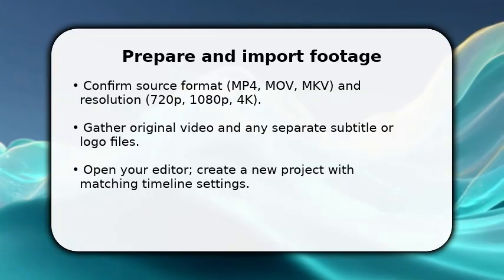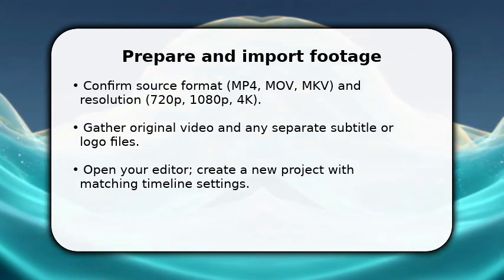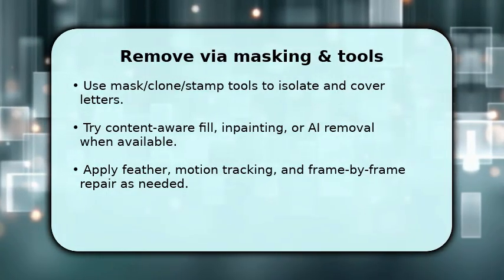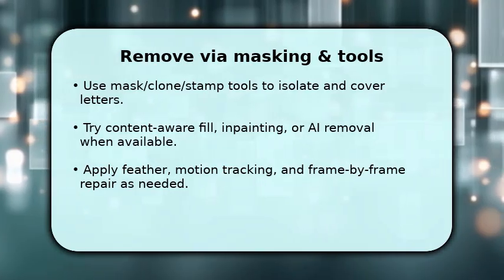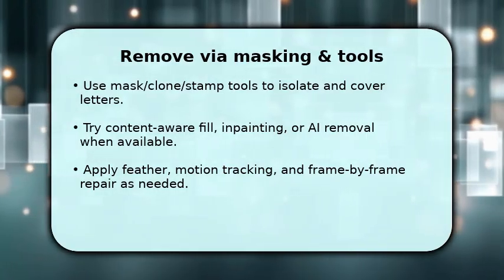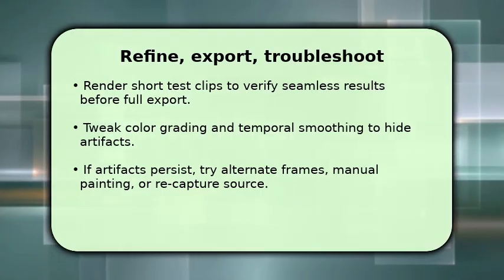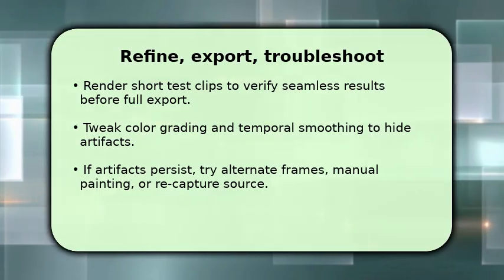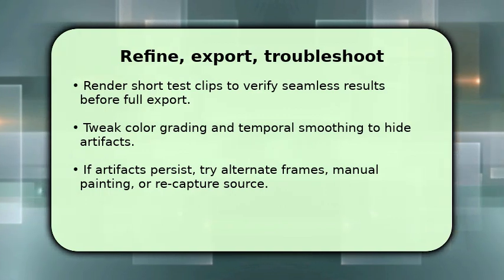How to Remove Video Letters - Step by Step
Learn the step-by extricate video letters efficiently. This tutorial guides you through each phase, from locating to deleting unwanted digital correspondence on various platforms.

remove video letters, delete emails, digital communication cleanup, step by step guide, video instructions for removing messages, how to delete email threads, clearing out old communications, email management tips, tutorial on deleting correspondence, best practices in decluttering digital mail